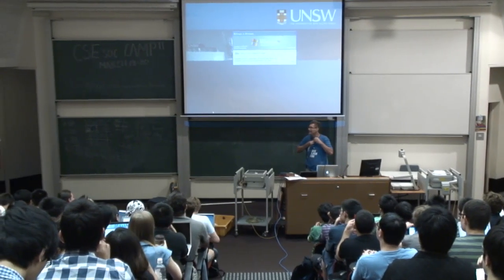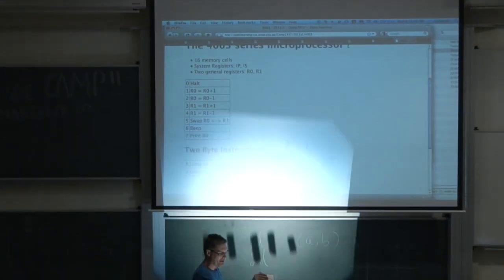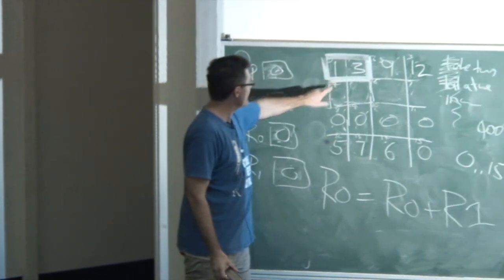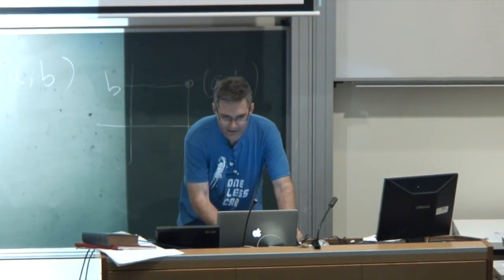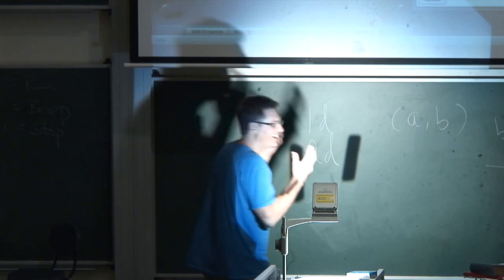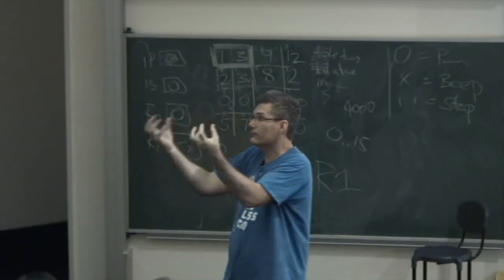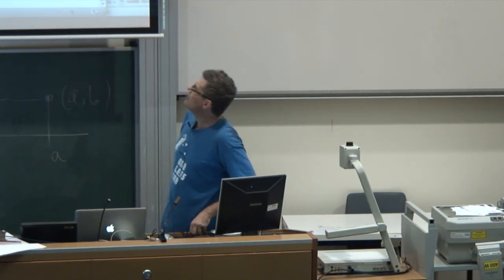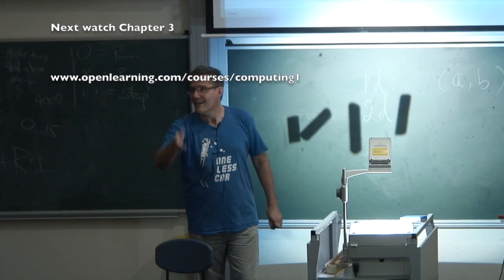Lecture 2: Puzzle Quest - Computing 1 - Richard Buckland UNSW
Follow along online for free in the open course "UNSW Computing 1"

You can access the emulator and all the exercises there (and get them marked!)

2. register (it's free)
4. click "ENROL" (it's free)
5. eat cake